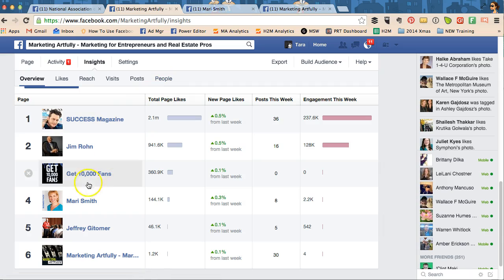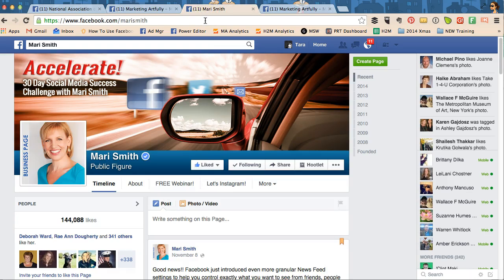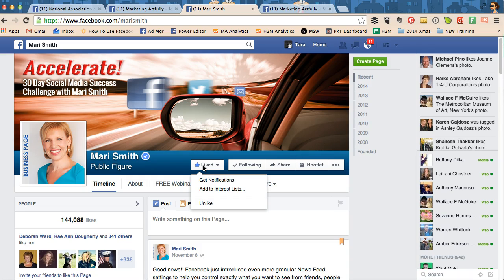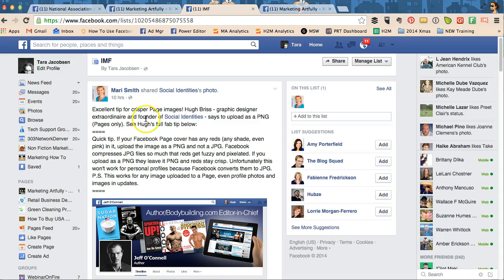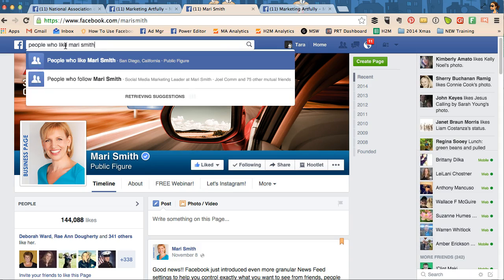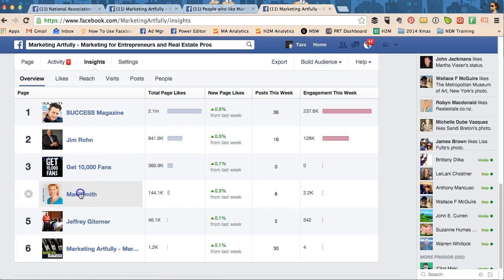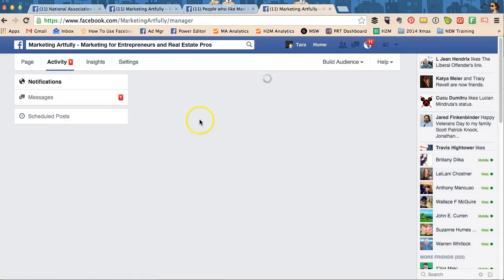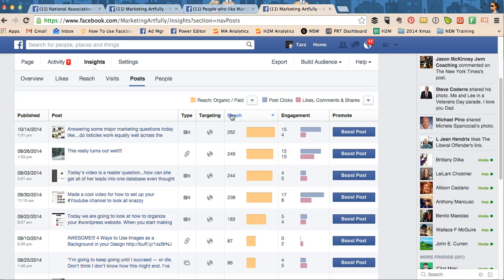How To Do Competitive Analysis On Facebook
Today's video goes over how to use Facebook to

Find your competition in the search bar
Check out their popular posts  for things to share
Add to interests lists (IMF)
Show how to see their top posts (note the the time)

Finding out who your true competitors are isn't always the easiest thing in the world, but hopefully this video will give you a running start towards how to do your competitive analysis  in Facebook.